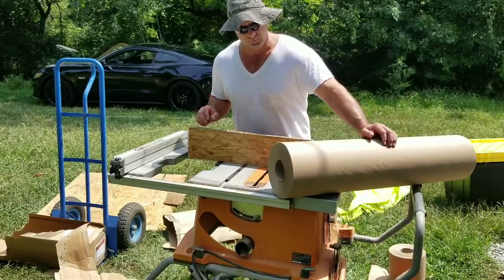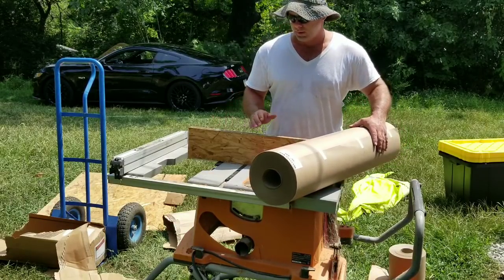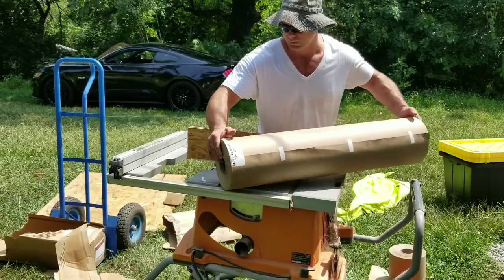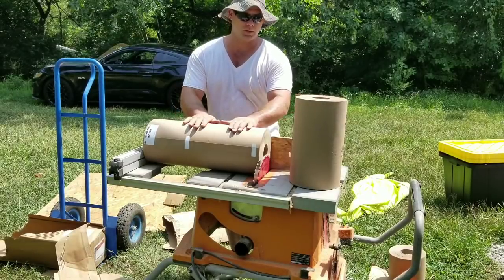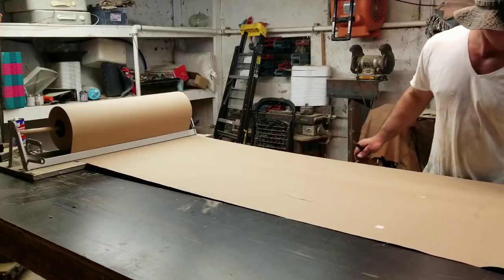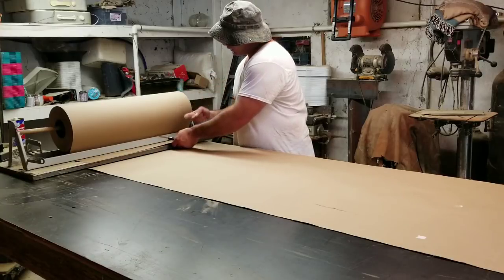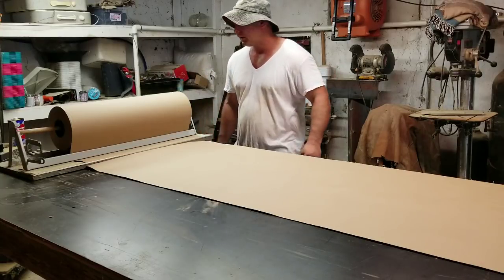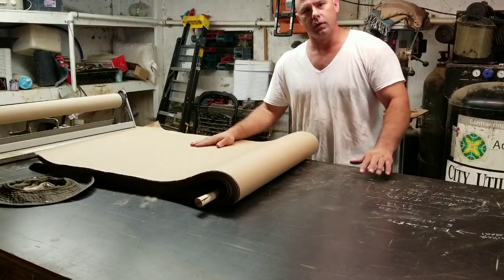Cutting kraft paper for cages my way